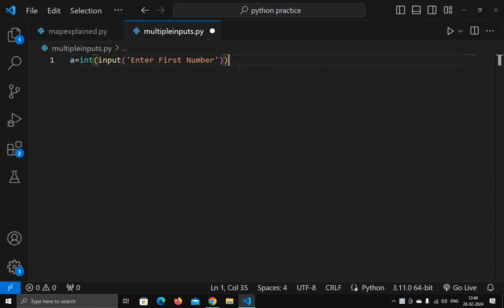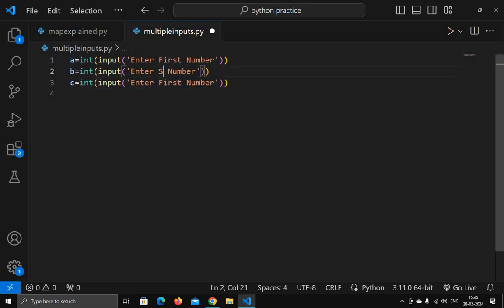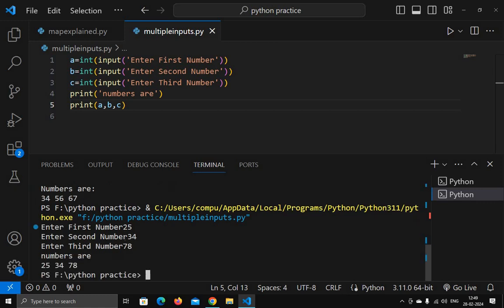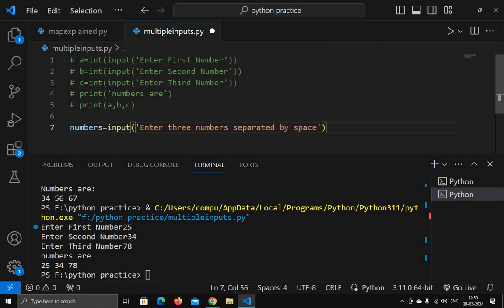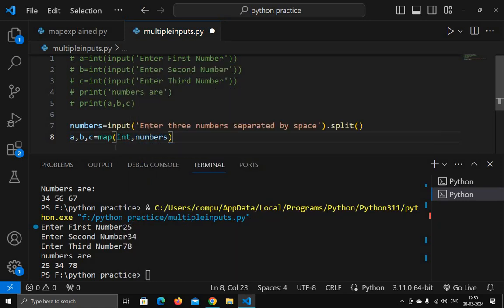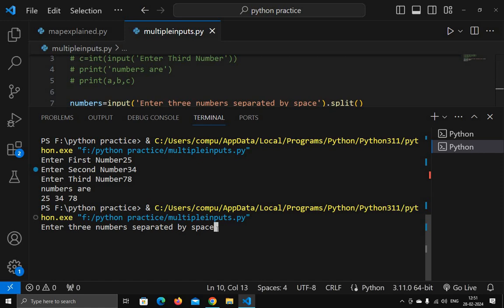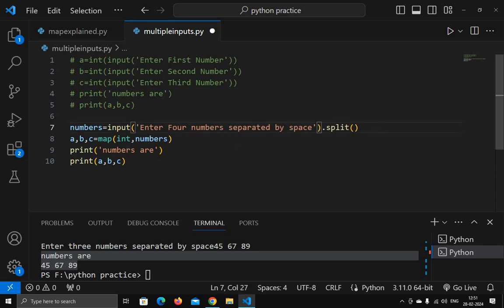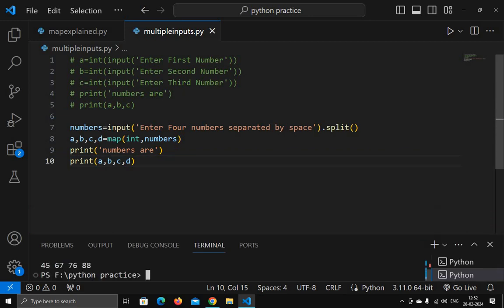Python Easy and Fast Trick to take multiple inputs in one statement | Python Full Course Part 37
Take multiple inputs from user,
Python Easy and Fast Trick to take multiple inputs in one statement,